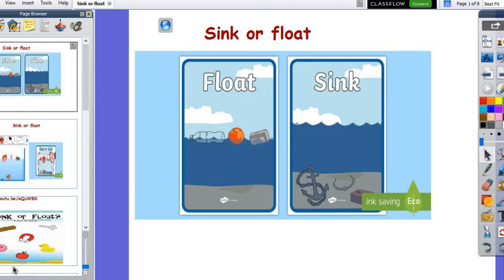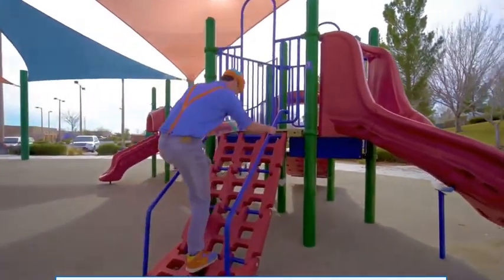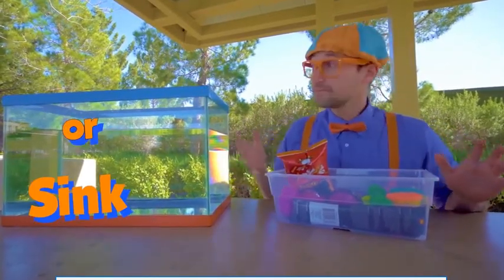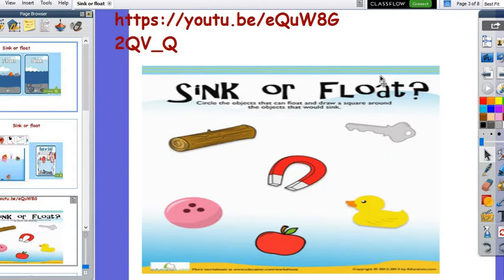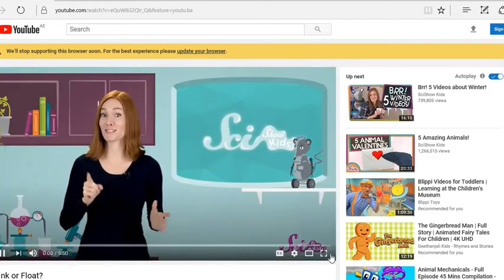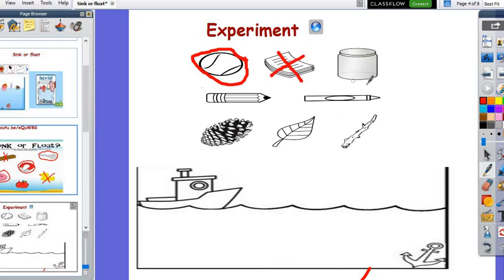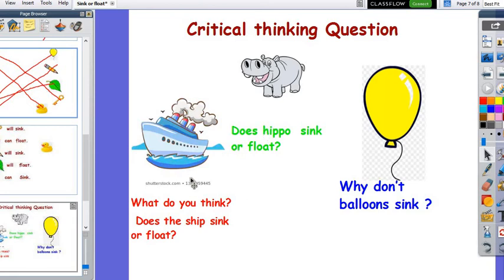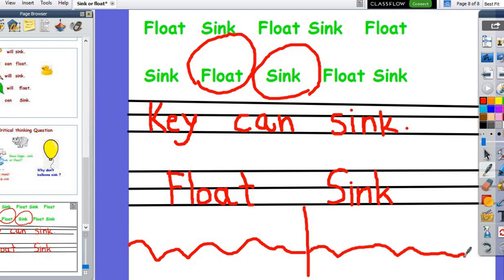KG2 Science Week 3 19 23 April